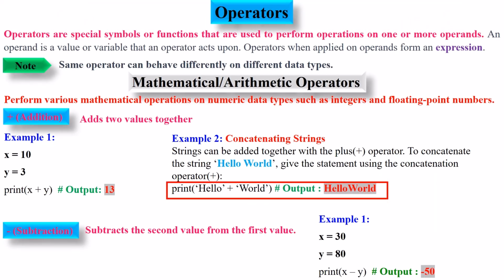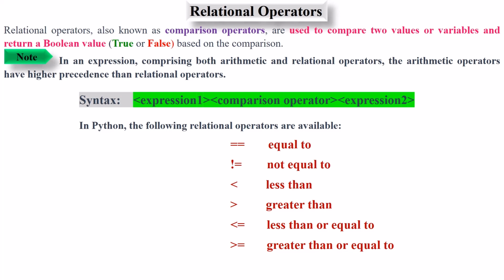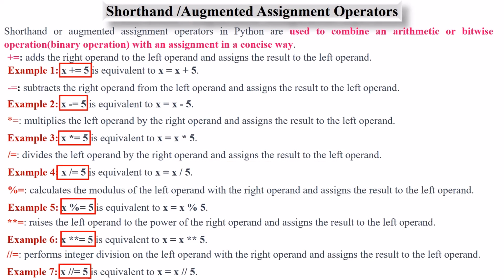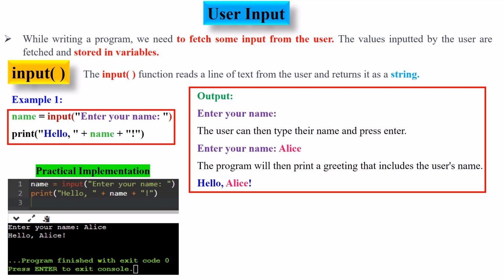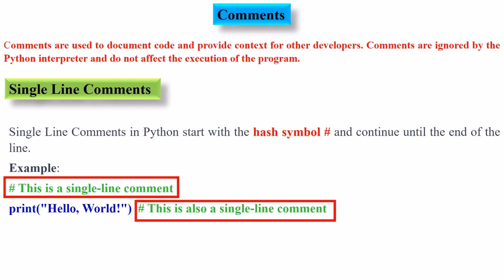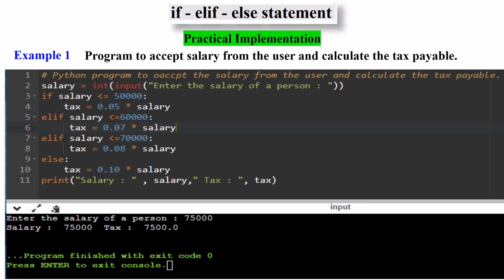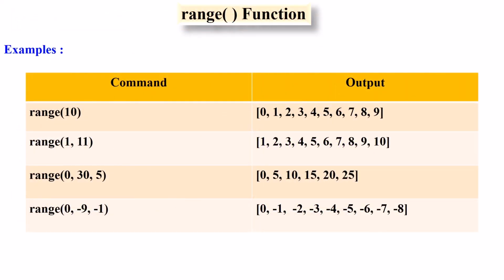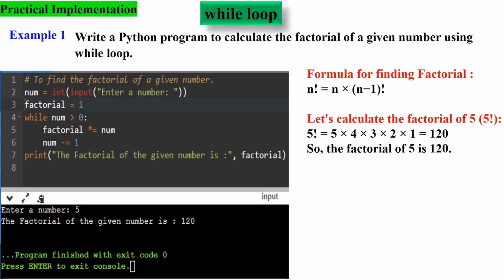Review of Python Basics (Part 2) | Operators, I/O, Type Casting & Control Flow | CBSE Class 12 CS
The Python Basics You Still Don't Understand
Python Basics Review (Part 2): Operators, I/O, Type Casting & Control Flow
Welcome to the Part 2 series of the Python Basics Review! We delve deeper into fundamental programming concepts essential for mastering Python.
 In this video, we cover:
*  Understanding operators and operands in Python, and how they interact within expressions.
*  Using Python’s built-in input and output functions for efficient data handling.
*  Type casting in Python and why it's crucial for data manipulation.
*  Writing comments in Python to improve code readability and documentation.
*  Exploring sequential statements that define the flow of a Python program.
*  Implementing selection or conditional statements to make decisions in code.
*  Utilizing iteration or looping constructs to repeat actions efficiently.
By the end of this video, you will have a comprehensive understanding of these core Python concepts, which are vital for building more complex programs and solving various problems.